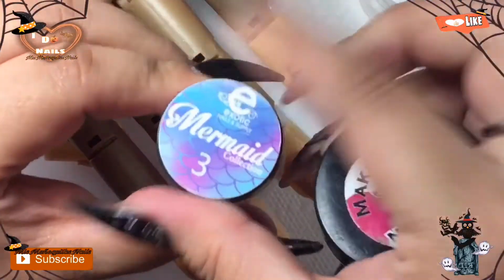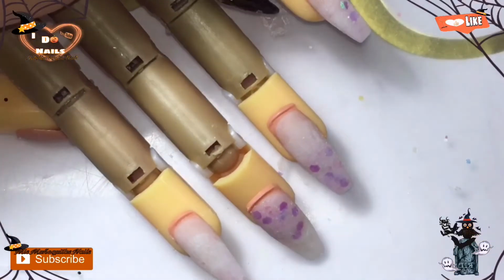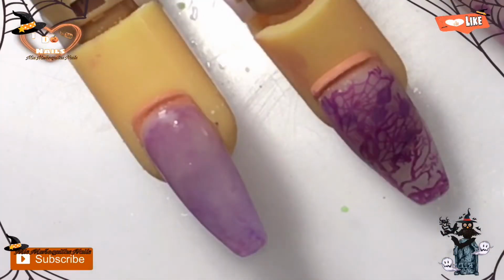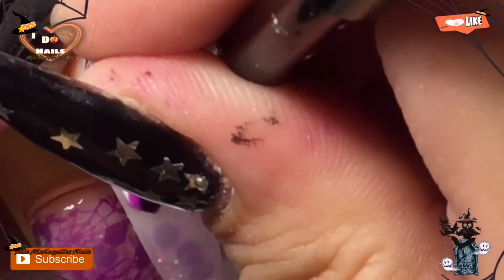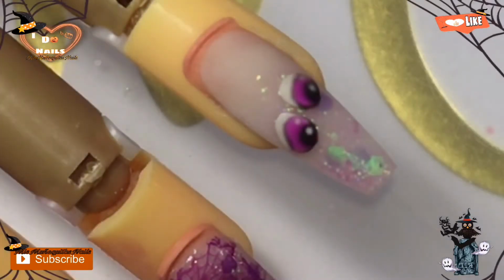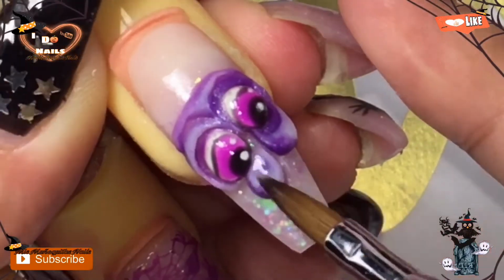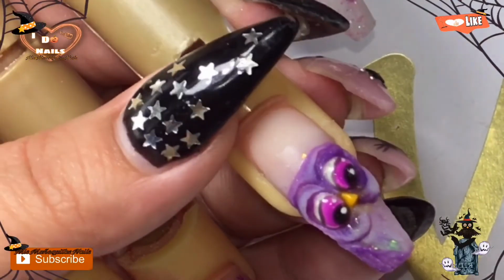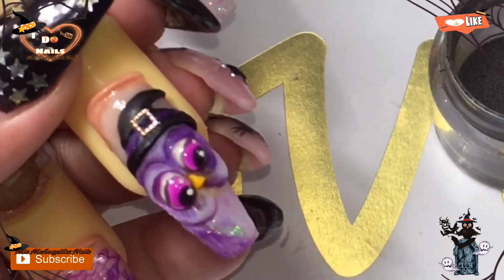HaLLoWeeN SeT #5 🦉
Mis muñequitas y mis Cielitos lindos porfis compartan mucho este vídeo ⬇️⬇️⬇️ My beautiful Dolls and  sunshines please share This vídeo bunches ⬇️⬇️⬇️

Tod@s comenzamos desde zero por eso debemos dar nuestro apoyo y críticas constructivas a quien lo necesite , por eso quise hacer este videito tipo reto para mostrar apoyo y que otras también hagan el reto para que todas vean que todas empezamos desde 0 y no empezamos siendo perfectas .
A mi aún me falta pero hay la llevo poco a poco las invito a ver este video y a participar ya que lo hice de todo corazón